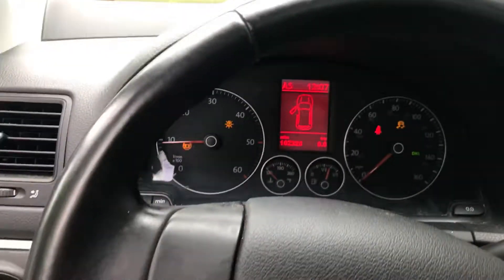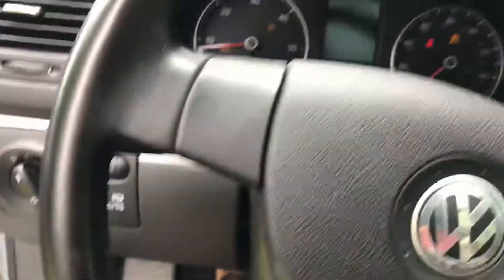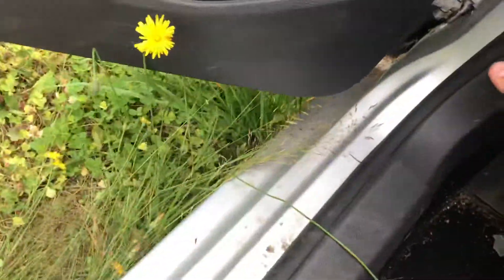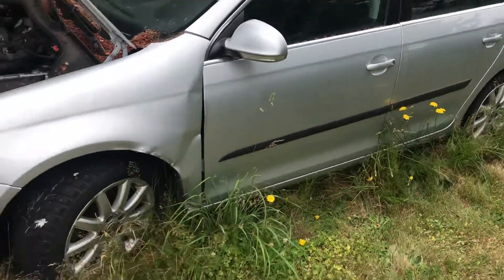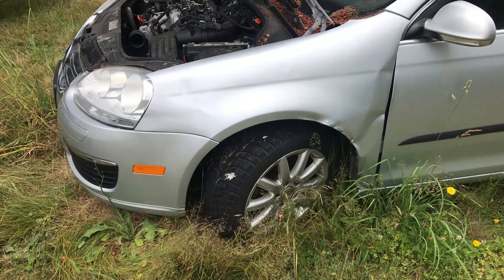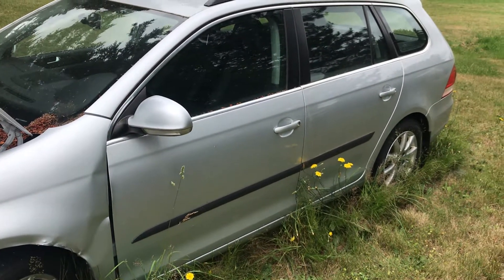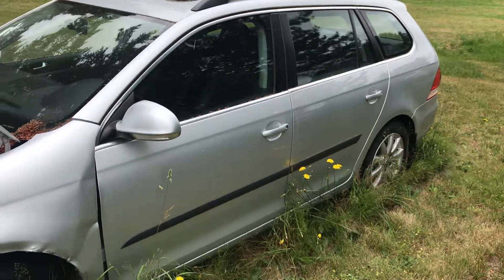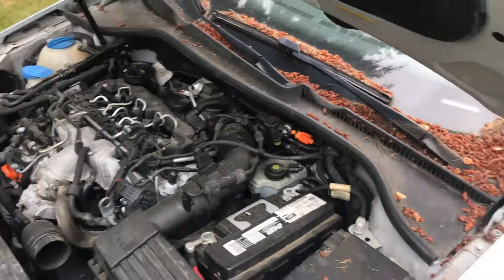Got my TDI started After a Year of Waiting for Buy Back VW Tdi